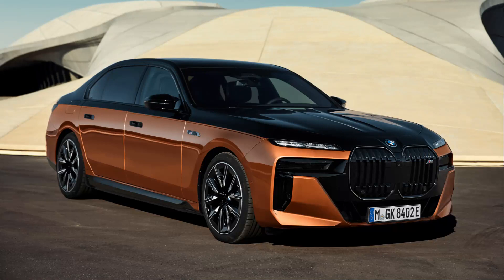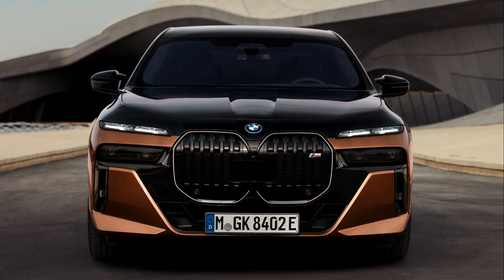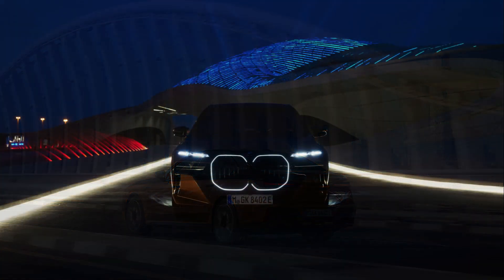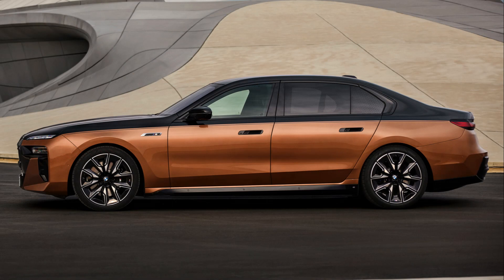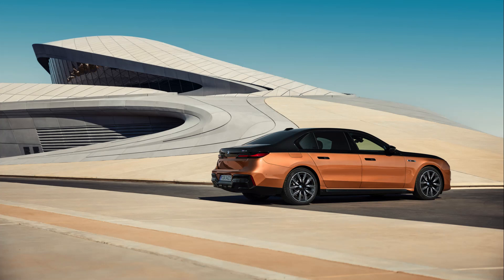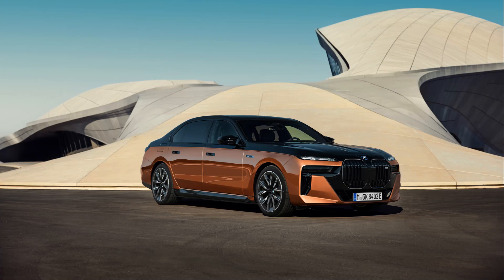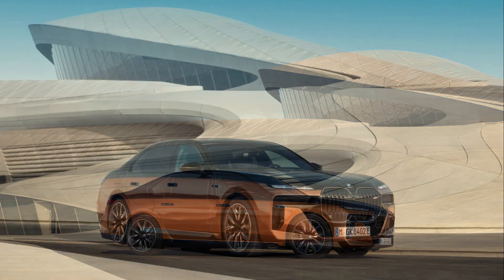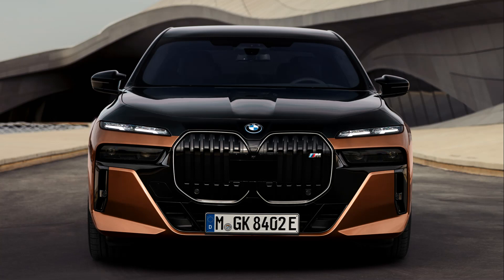2024 BMW i7 M70 xDrive First Look: Bruiser Power to Match the Electric Sedan's Bruiser Appearance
2024 BMW i7 M70 xDrive First Look: Bruiser Power to Match the Electric Sedan's Bruiser Appearance
2024 BMW i7 M70 xDrive
bmw i7
2024 bmw i7
2024 bmw
auto news